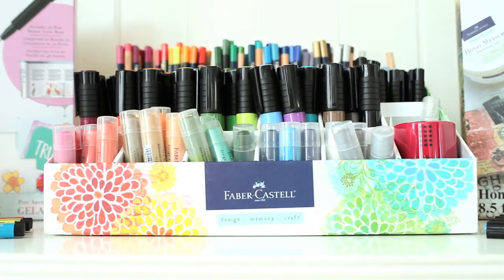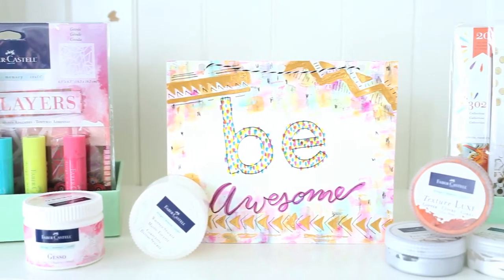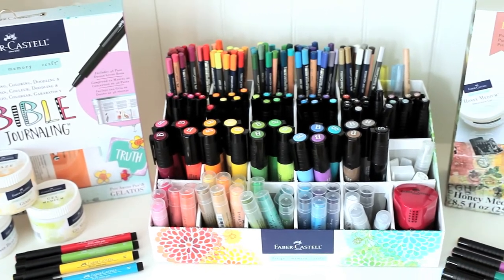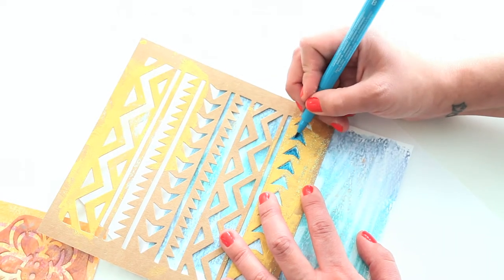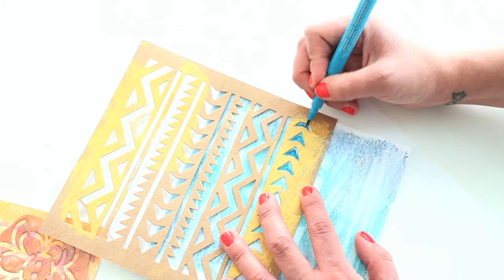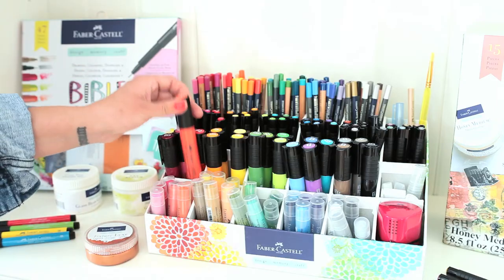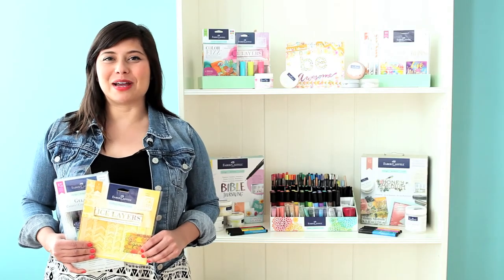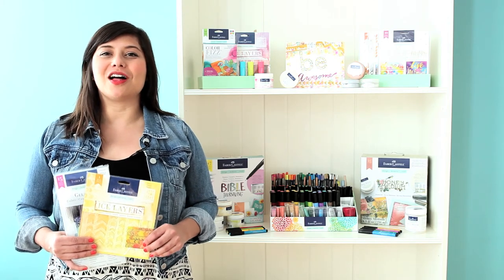Mixed Media Products: Faber Castell Design Memory Craft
Check out all of the new mixed media products from Faber Castell Design Memory Craft! Whether you opt for the ever-popular Gelatos for the creamy pigment smooth, blendable sticks, Big Brush Pens that feature a true brush nib for wide or thin lines, or choose one of the all-inclusive kits - you are bound to fall in love with this fun and exciting way to create!

Blitsy is where creative people shop online. Our craft videos are for card makers, planners, paper crafters, scrapbookers, bullet journals, hand lettering, and all trending craft products!